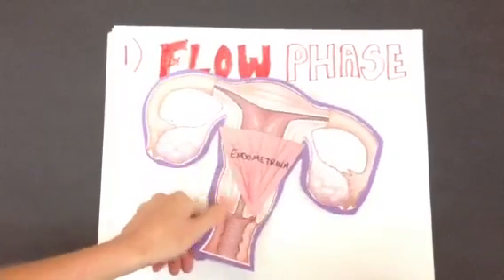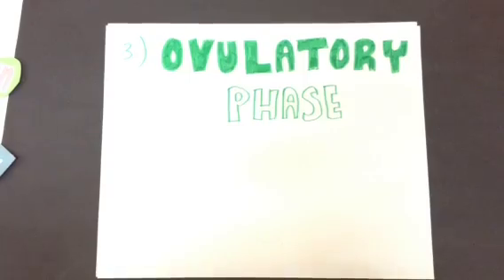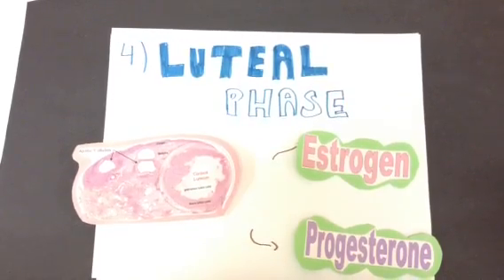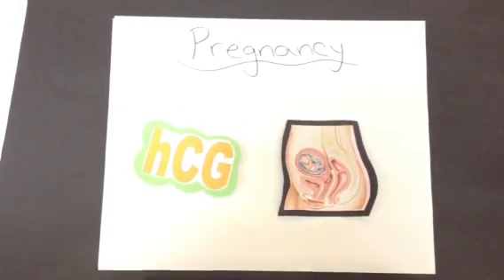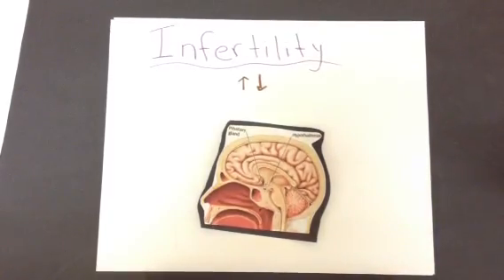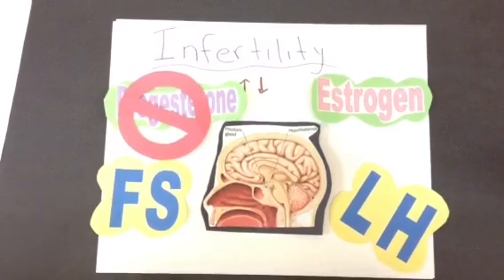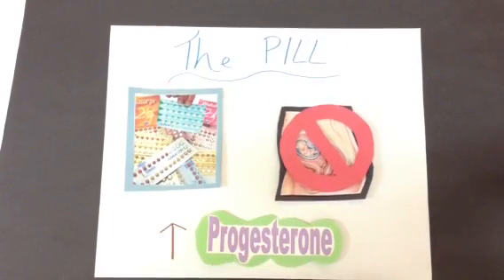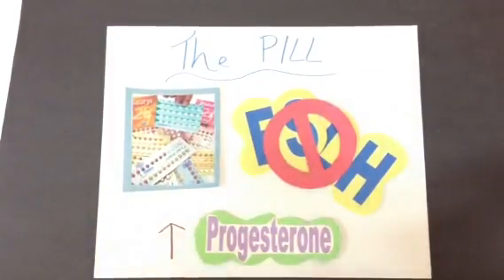The Female Reproductive System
Paper Slide Show